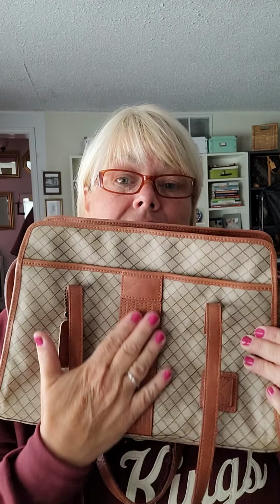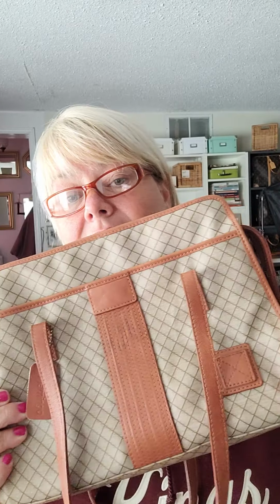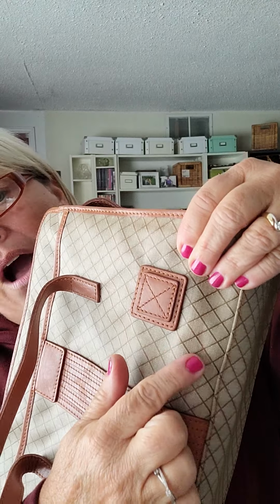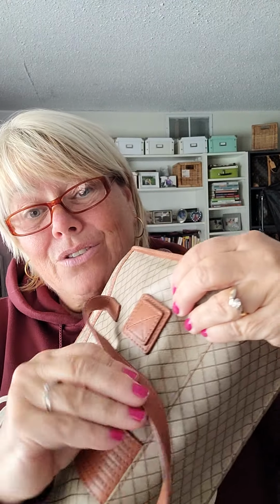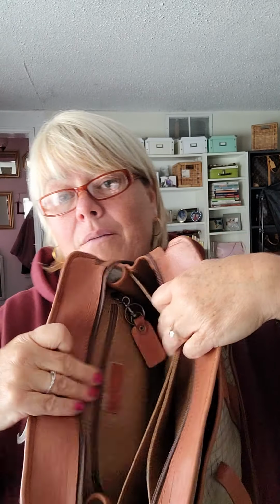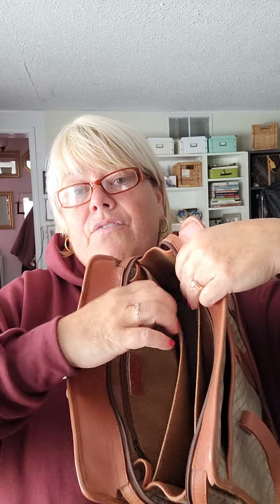Vintage Bag Experience #443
1970s Super Cute Leather and Coated Canvas Shoulder Bag

Love the structured look of this bag.  The classic silhouette is a favorite for me.